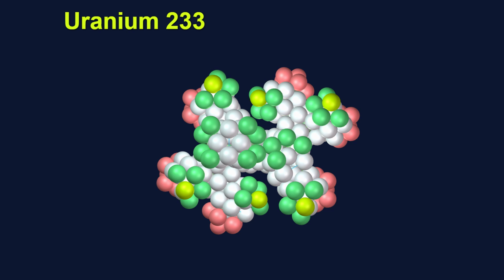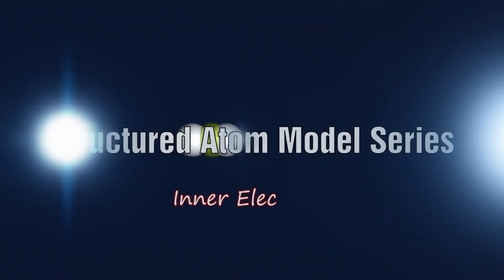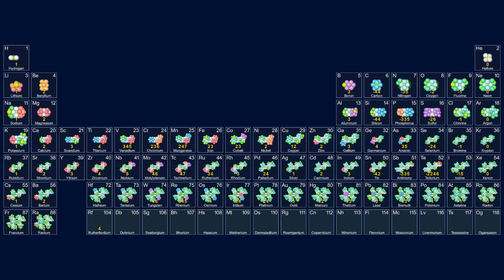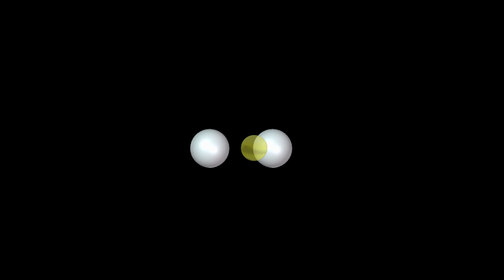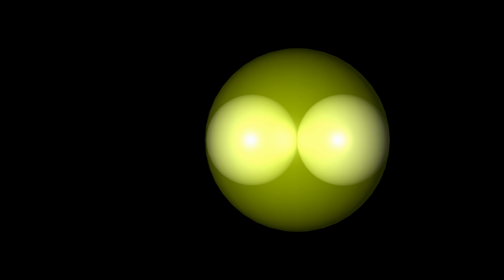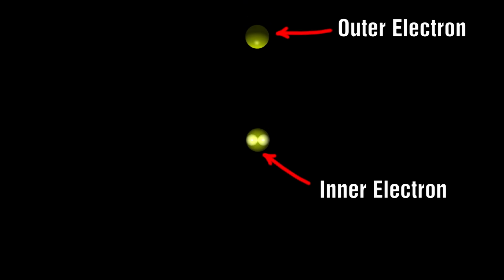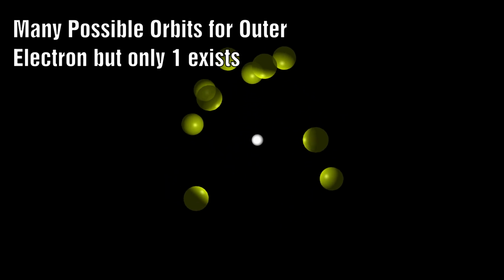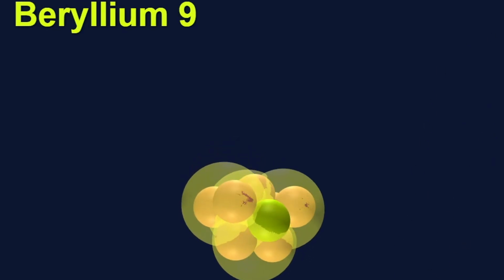The Postulated Strong Nuclear Force is made REDUNDANT by the concept of INNER ELECTRONS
In the Structured Atom Model there is no strong nuclear force to hold the proton inside the nucleus and there are no neutrons.  Instead of neutrons we only have protons and what are termed “inner electrons.”  These inner electrons are the glue that holds the protons in place binding them together into a nucleus.  Let run through the principles that govern this in SAM.

00:00 Neutron = Proton + Inner Electron
00:50 Rules for Inner Electrons
01:22 How are elements determined
04:37 Isotopes
04:43 Inner Electron Sphere of Influence
05:46 Positive Spots on Nucleus & Outer Electrons